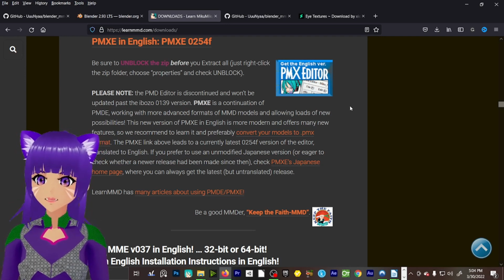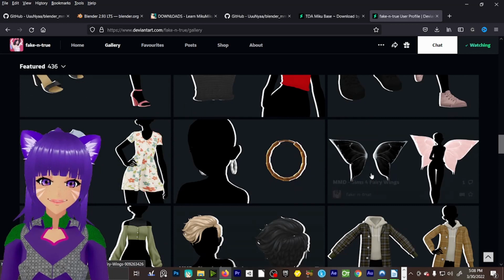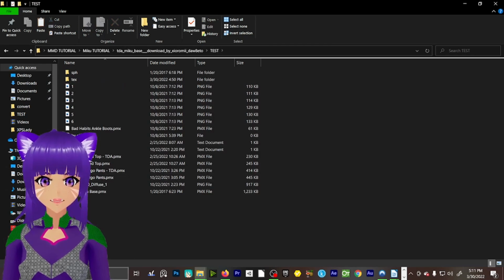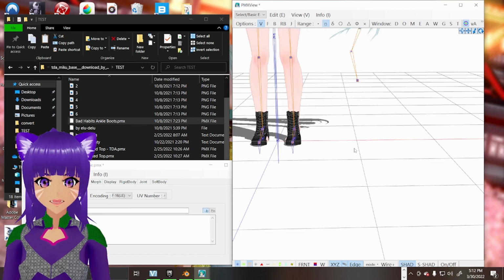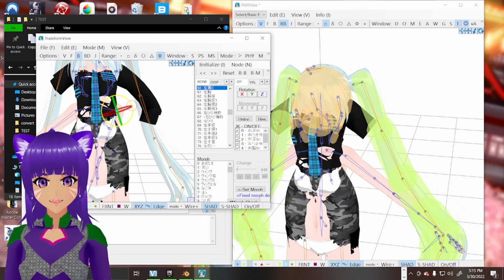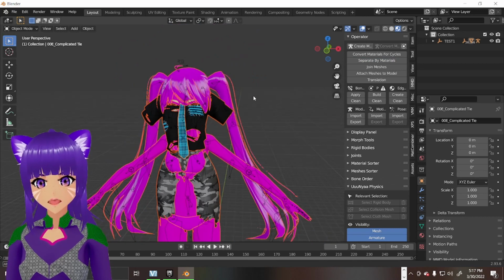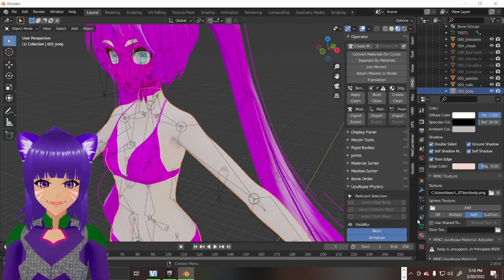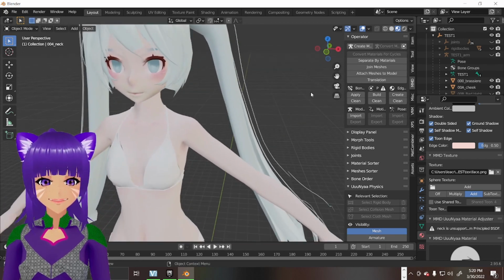[PART 1] MMD to Blender Tutorial: Your First Miku Edit in Blender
In this tutorial, I will be showing you how to create you first 3d Hatsune Miku PMX model using PMXE EDITOR and Blender. I use MMD TOOLS to export a completely functional model from Blender for your use in MMD or either Blender_mmd_uuunyaa_tools. I am a English speaking vtuber and I will be you teacher for this tutorial how to series.

MMD base Miky by xioromii
all the clothes by Fake-N-True
Programs Used PMXE and Blender with mmd_uuunyaa_tools